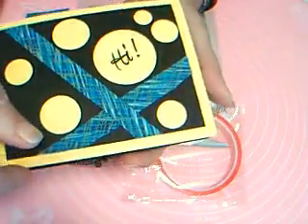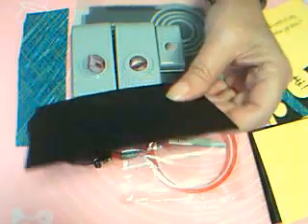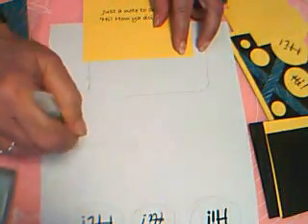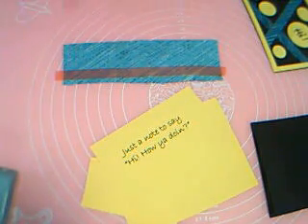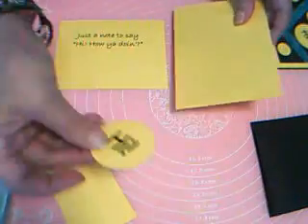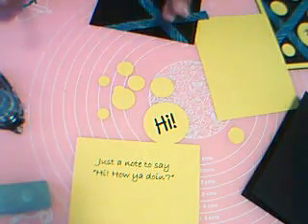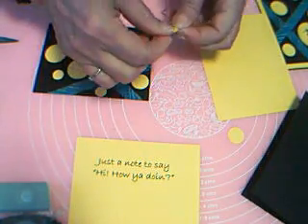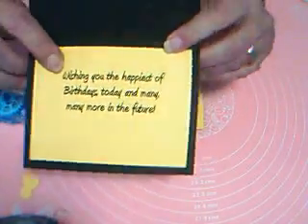Hi card - no stamps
No stamps? But...But... where did the words come from?  I make crafty use of my printer and print exactly the sentiment I want to have on my card. Also, a bonus technique, making a ribbon strip from scrap fabric.

Materials used:
Basic Black cardstock  121045
5.5 x 8.5 scored and folded at 4.25"
5 x 3.75"
Lightweight bright yellow cardstock
plan on using most of a full 8.5 x 11" sheet.
After printing die cut Hi sentiments using circle dies
cut interior sentiment 5 x 3.75"
cut cardfront 5.5 x 4.25
from scrap pieces punch smaller circles

Fabric scrap aprox 2 x 7"
1/2" wide double stick tape
1", 3/4" and 1/2" hole punches
Fabric sissors
other good sharp sissors (for cutting sticky stuff)
Snail Adhesive 104332
Layering Circles Framelits Dies  141705

Printer fonts using Microsoft Word
Hi  Amienne - 72- Bold
!  Bradley Hand ITC - 72 - Bold Italic

Hi! Boopee - 72 - Bold

Hi!  Bradley Hand ITC - 72 - Bold

Interior Sentiments
Amienne - 36 - Bold
Wishing you the happiests of
Birthdays, today and many,
many more in the future!

Bradley Hand ITC - 28 - Bold
Just a note to say
"Hi! How ya doin'?"